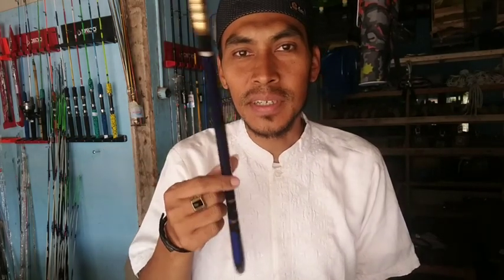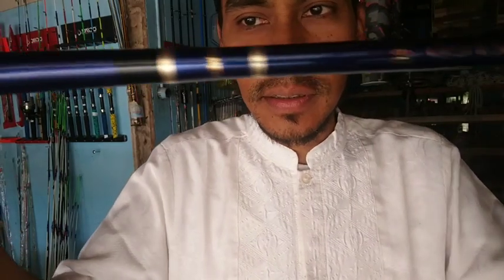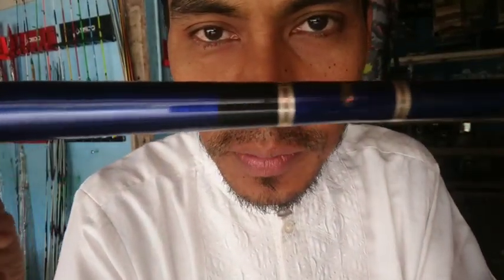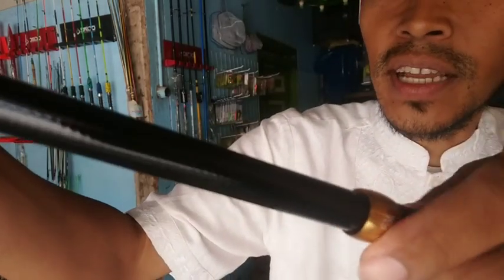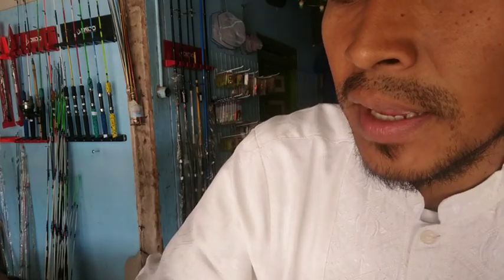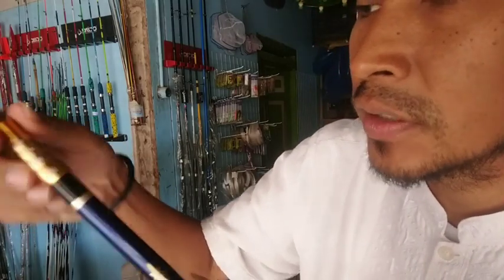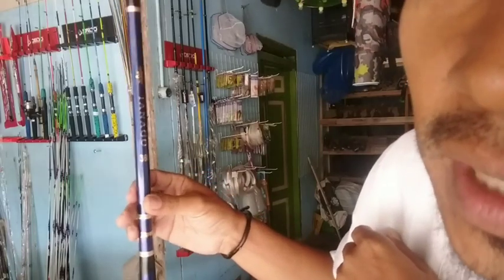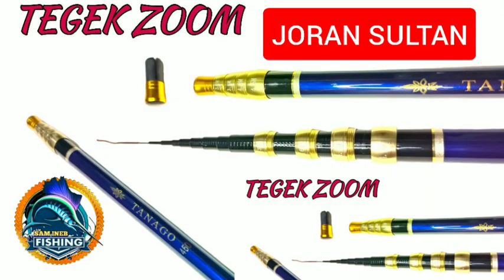REVIEW‼️ JORAN MURAH KUAT RINGAN ,ZOOM TANAGO ,JIGMEN 2 7,3 3,3 6 KEREN BRO‼️